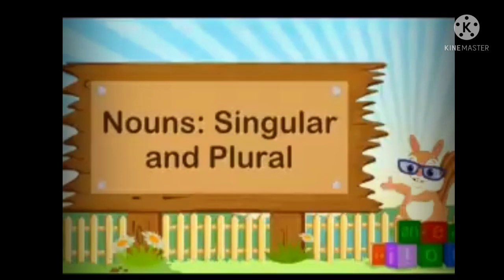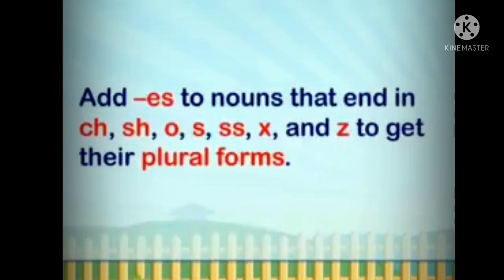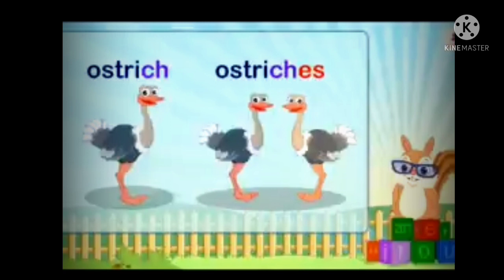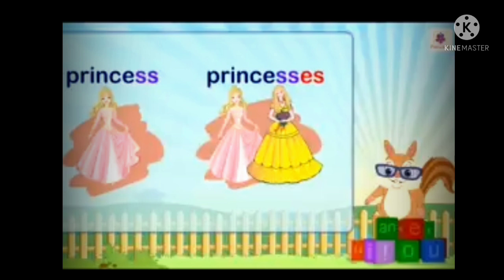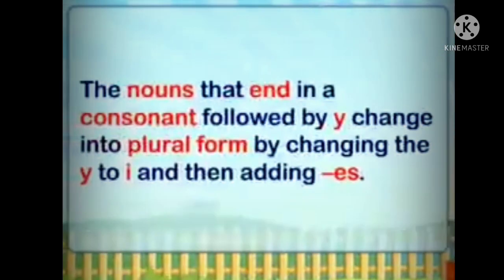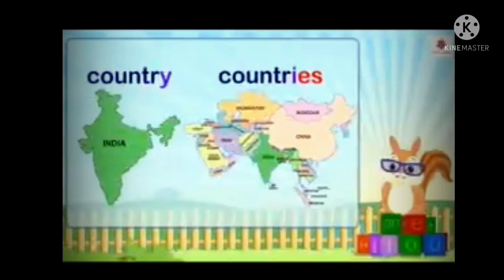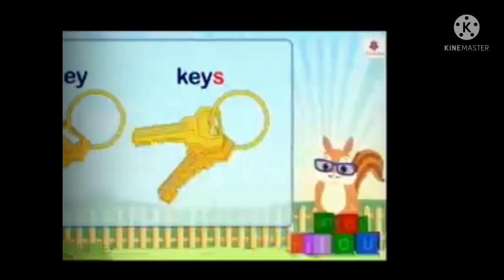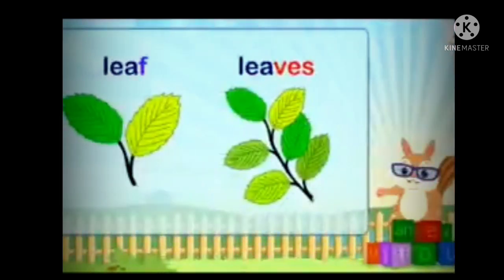class one singular and plural